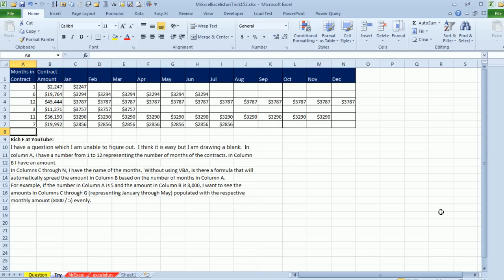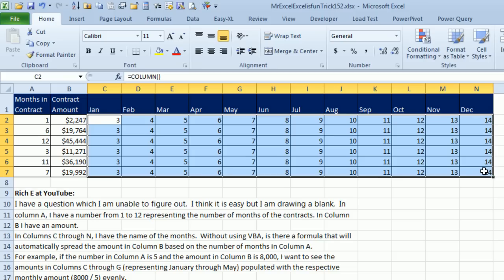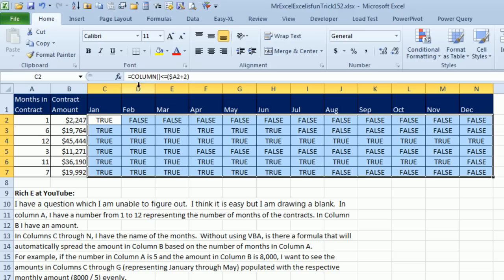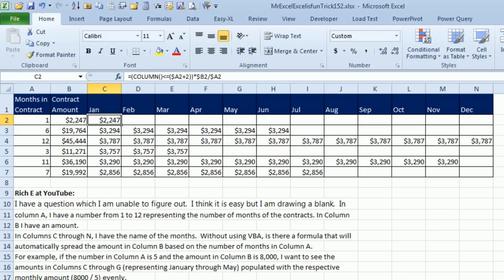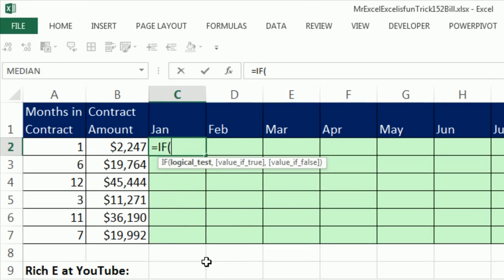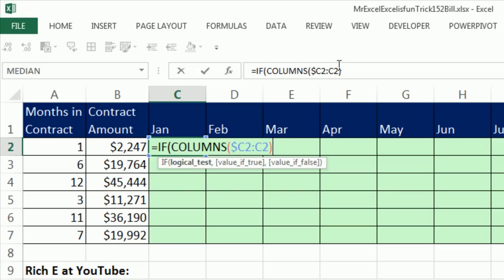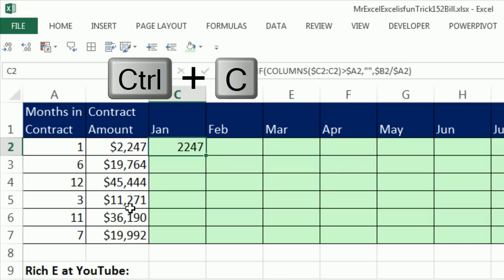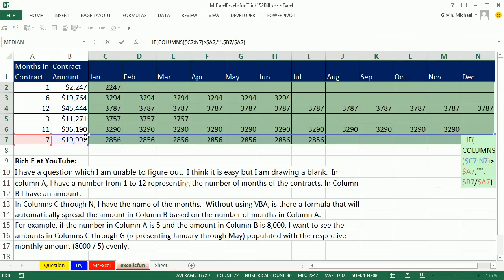Mr Excel & excelisfun Trick 152: Allocate Yearly Cost Across a Different # of Months for Each Record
See Mr Excel and excelisfun Allocate Yearly Cost Across a Different Number of Months for Each Record:
1. Mr Excel: COLUMN function, Boolean Math, Logical Formula element and division math operator. And Custom Number Formatting.
2. Excelisfun: IF function, COLUMNS function, Null Text String, and division math operator.
3. Excelisfun: Fast Way to Copy Formula: GoTo & Shift + Enter Selection trick:
4. Keyboards in video:
Ctrl + Enter = Puts formula in cell and keeps cell selected
F5 = Go To dialog box
Shift + Enter = highlight range from Go To dialog box
Ctrl + . (Period) = move from corner to corner in highlighted range